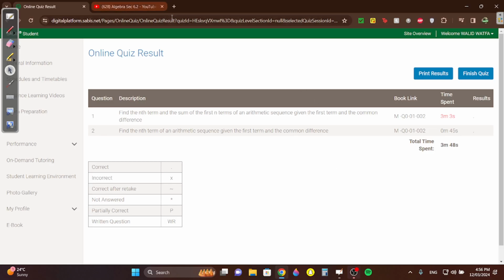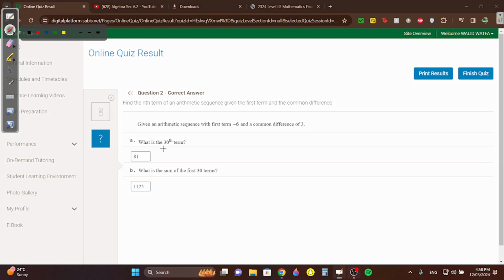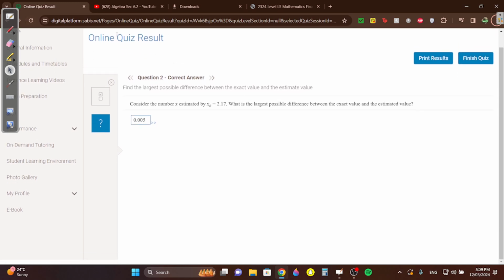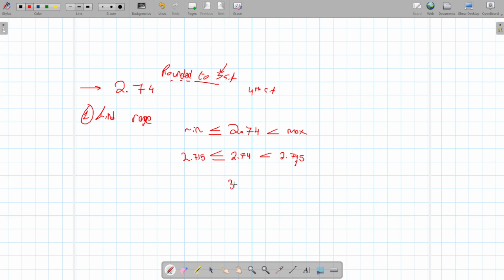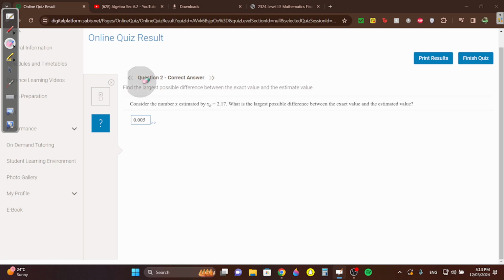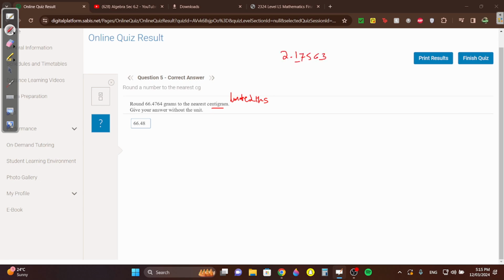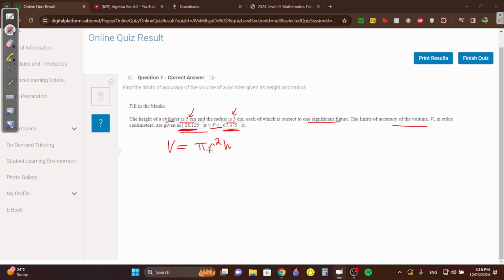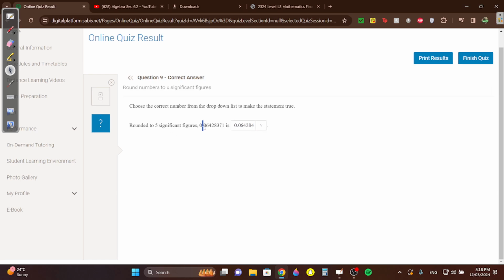IGCSE Math 1.2 & 1.3 (Rounding and Significant figures)